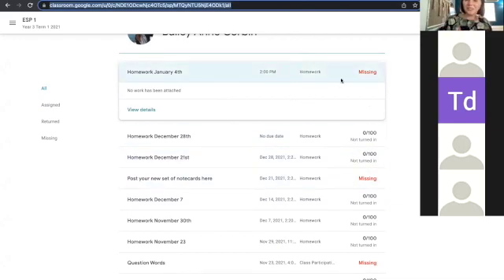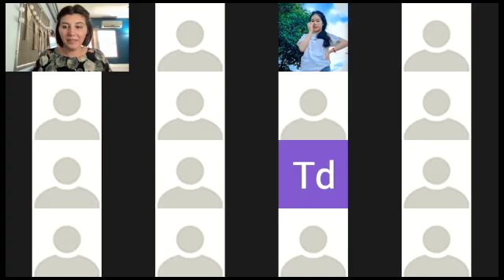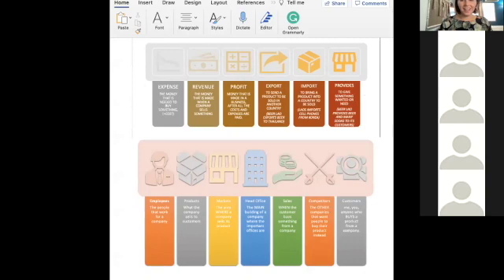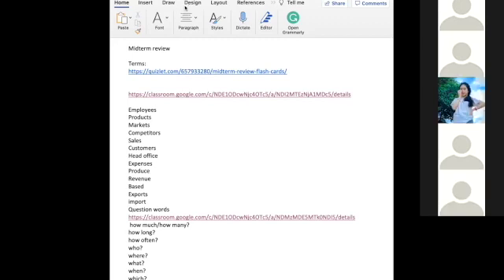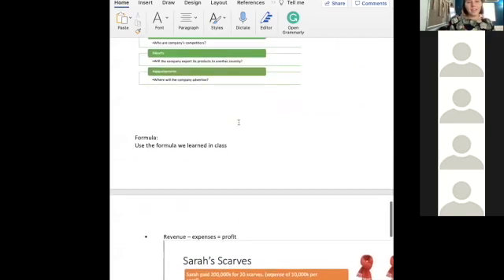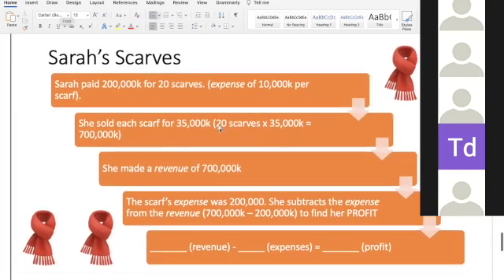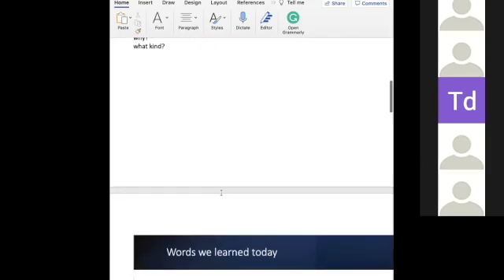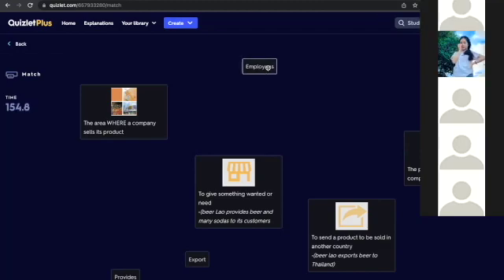ESP mid term review